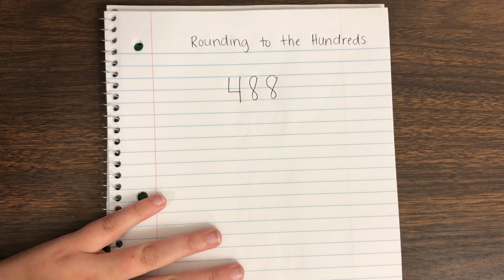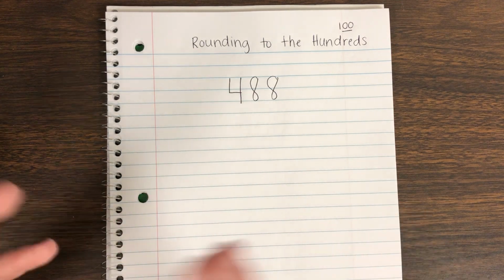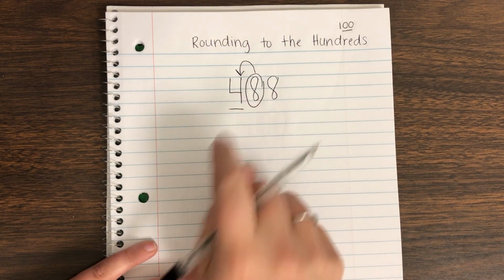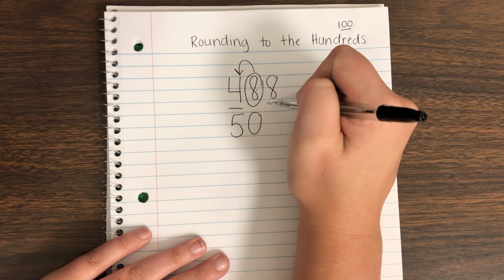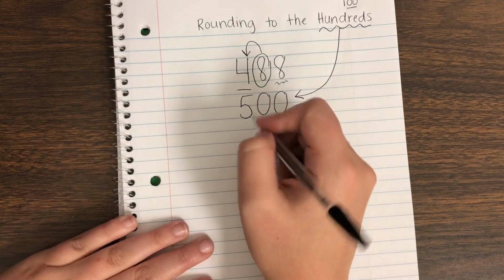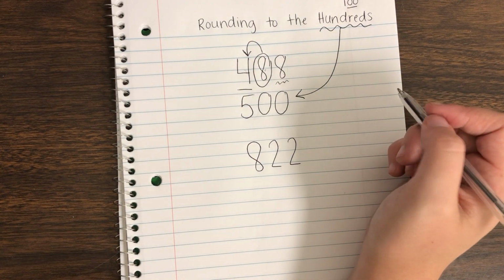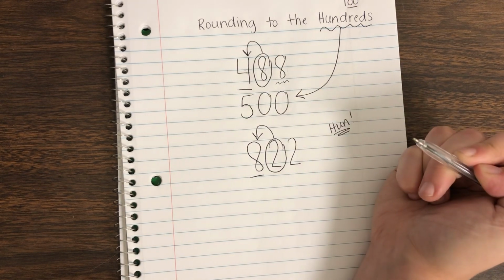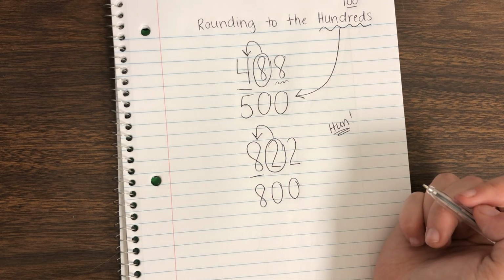How to Round to the Hundreds Place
This video is for ALL my students and shows them how to round to the hundreds place.